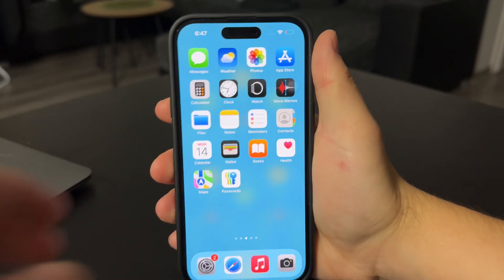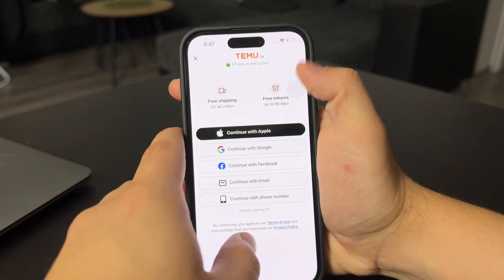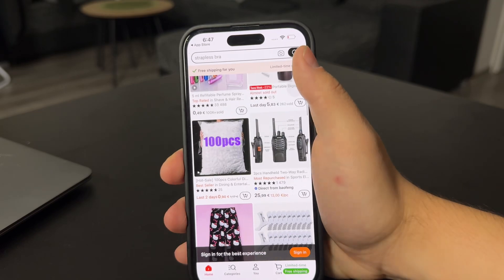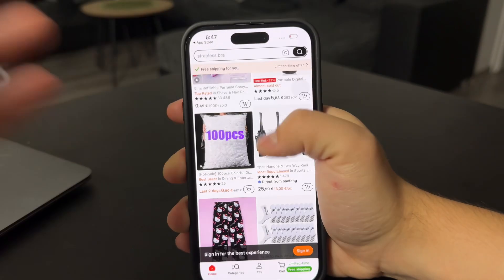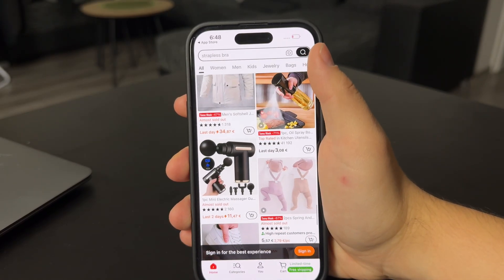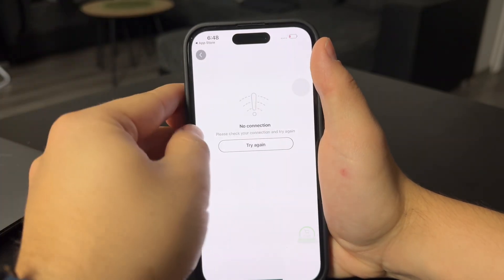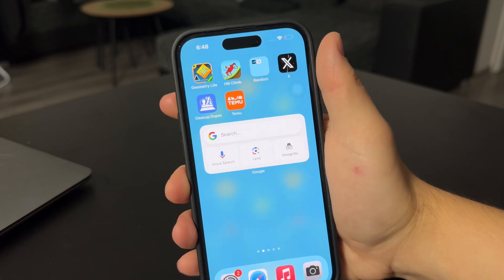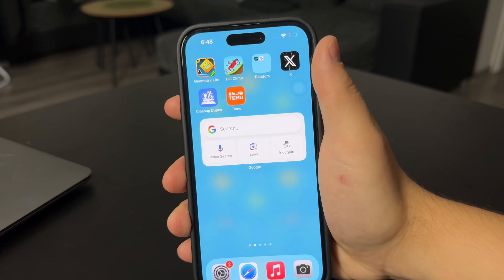How to Get Rid of Temu Ads on iPhone